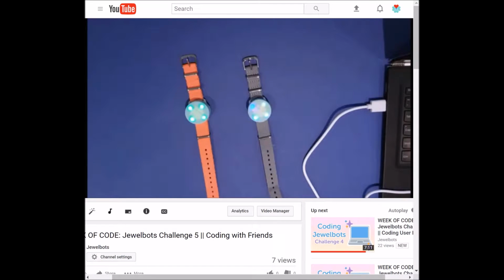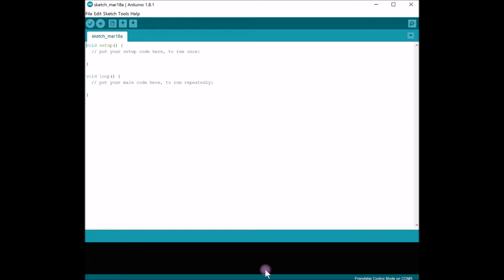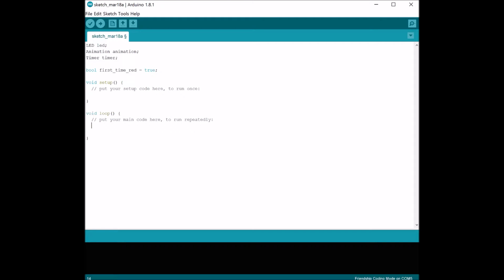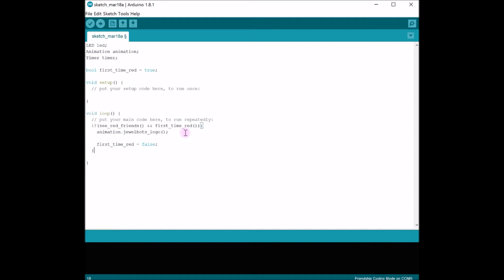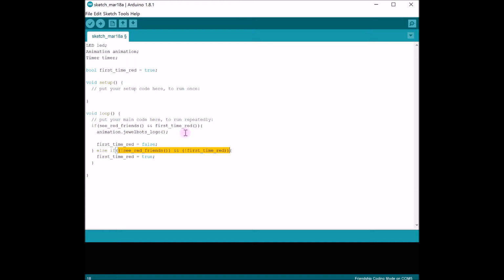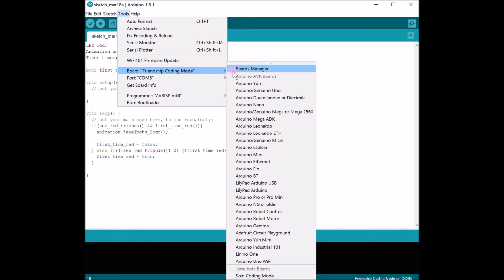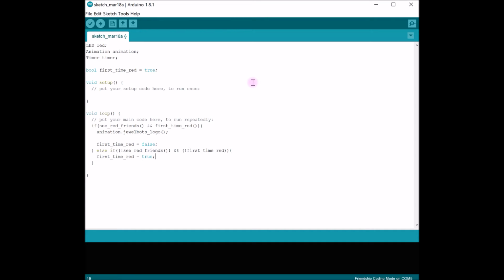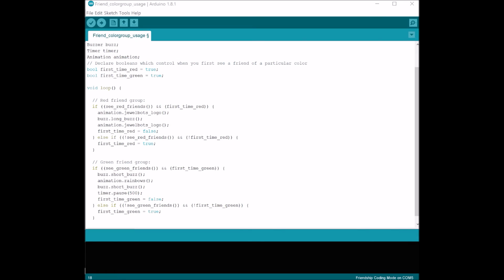WEEK OF CODE: Jewelbots Challenge 6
Above is a Coding Tutorial Challenge video! The beginning portion explains the basics of coding conditionals for your Jewelbot! Skip straight to 8:33 for the challenge.

Below is the code to easily copy and paste. Try creating code to interact with different friendship colors or coding custom things for your friends to see the different Jewelbot reactions!

void setup() {
  // Optional -  tell Arduino if you are using the button
  // If using the button, uncomment the next line:
  //set_arduino_button();

  // put your setup code here, to run once:

} // setup

// Declare Jewelbots hardware components to use
Buzzer buzz;
Timer timer;
Animation animation;
// Declare booleans which control when you first see a friend of a particular color
bool first_time_red = true;
bool first_time_green = true;

void loop() {
  // put your main code here, to run repeatedly:

  // Red friend group:
  if ((see_red_friends()) && (first_time_red)) {
    animation.jewelbots_logo();
    buzz.long_buzz();
    first_time_red = false;
  } else if ((!see_red_friends()) && (!first_time_red)) {
    first_time_red = true;

  // Green friend group:
  if ((see_green_friends()) && (first_time_green)) {
    buzz.short_buzz();
    animation.rainbows();
    buzz.short_buzz();
    timer.pause(500);
    first_time_green = false;
  } else if ((!see_green_friends()) && (!first_time_green)) {
    first_time_green = true;

Instructor:
Quymbee Chen

Music Creds:
Electric Mantis - Daybreak [Majestic Color]